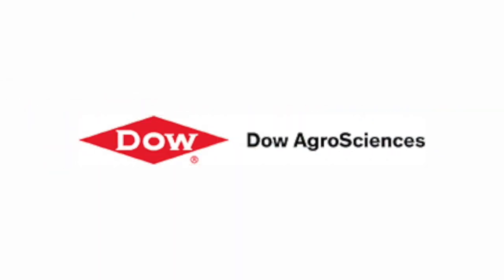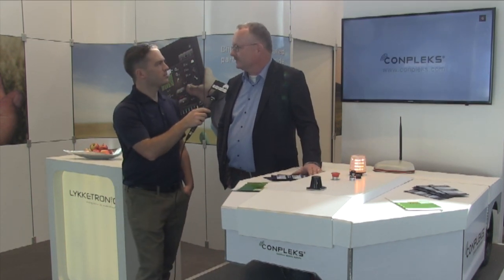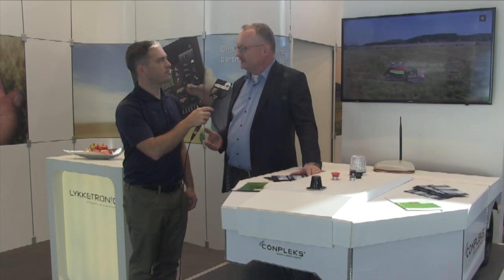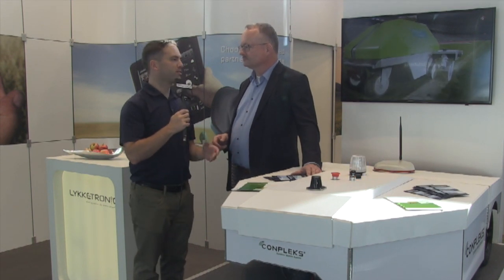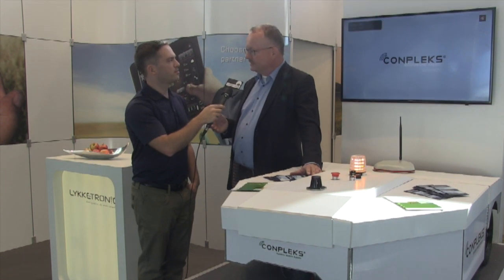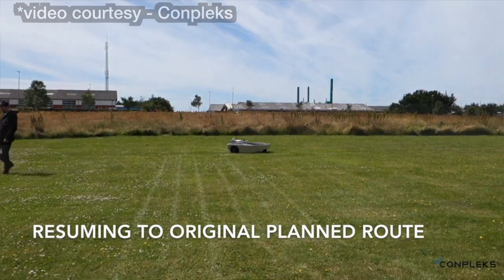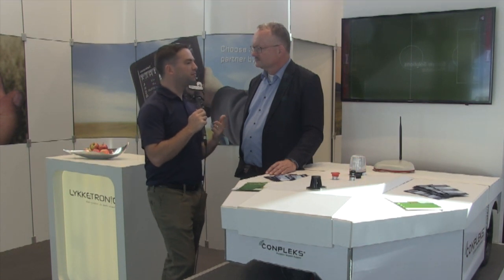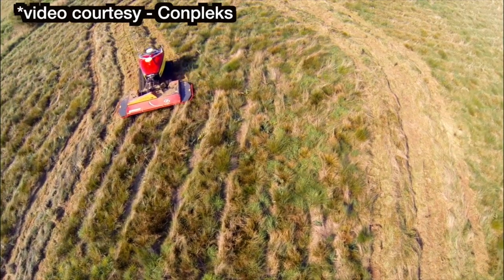Agritechnica 17 — The next steps in farming with robots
Tom Simonsen of Conpleks discusses the future of farming with robots with Kelvin Heppner at Agritechnica 2018 in Hanover, Germany.